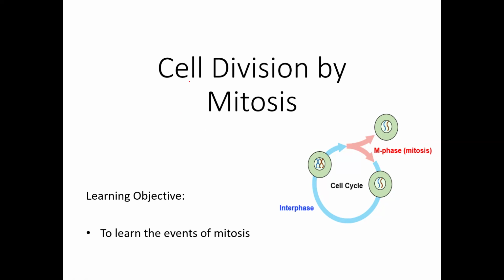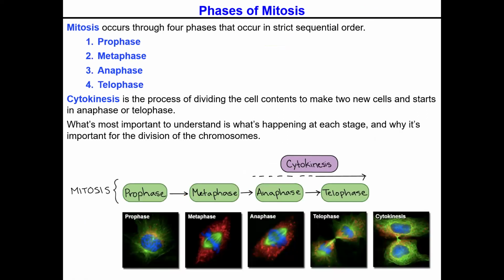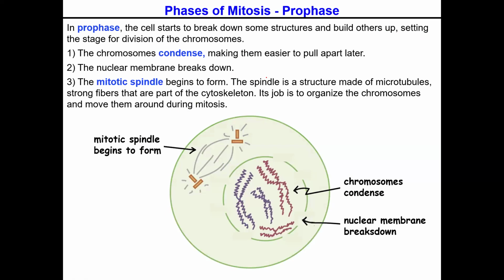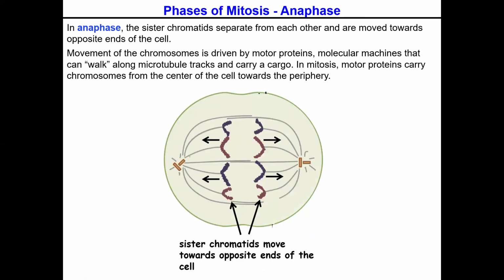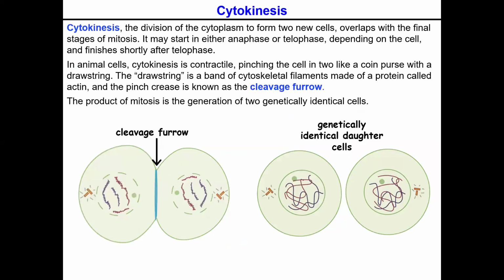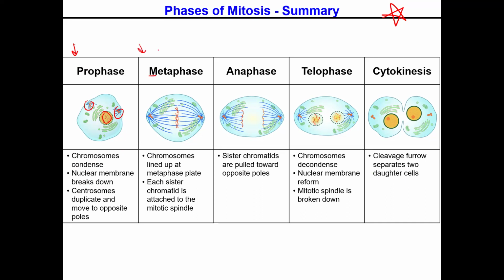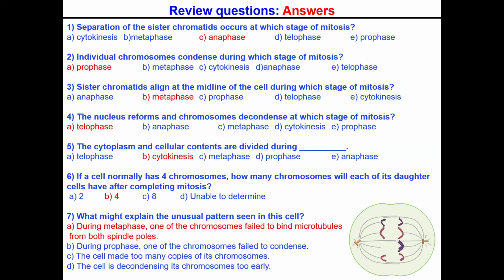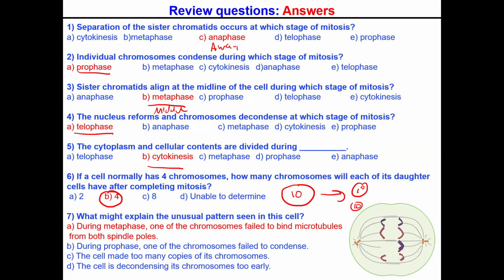Cell division by Mitosis